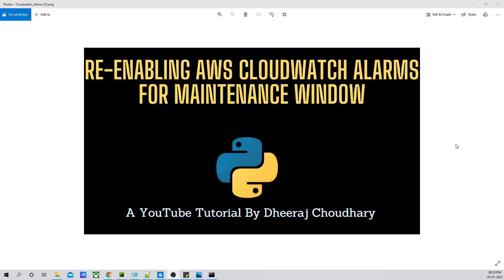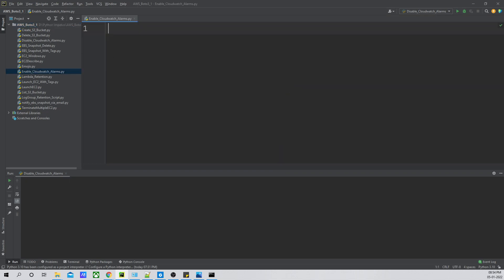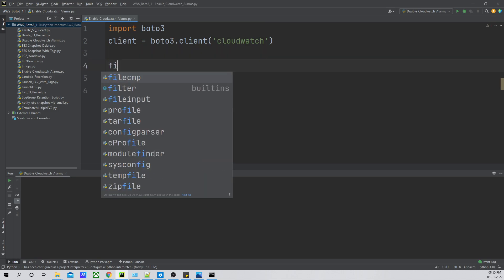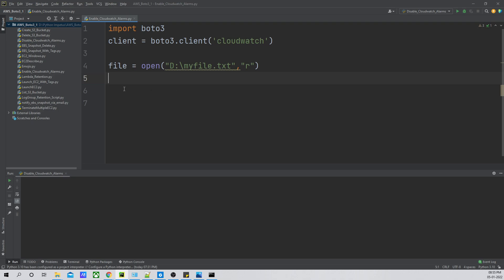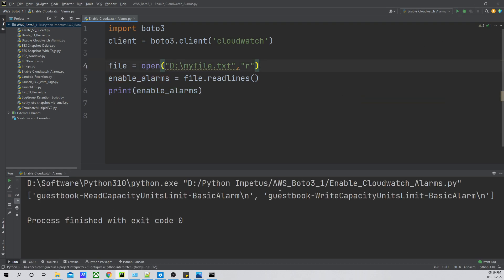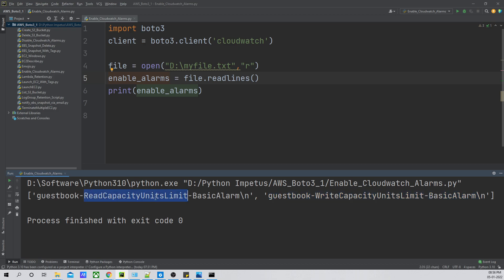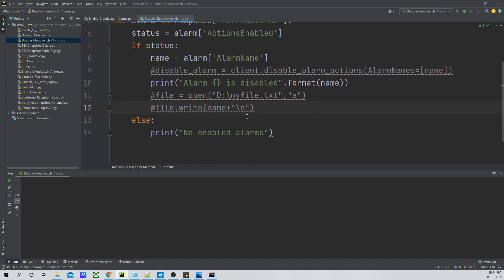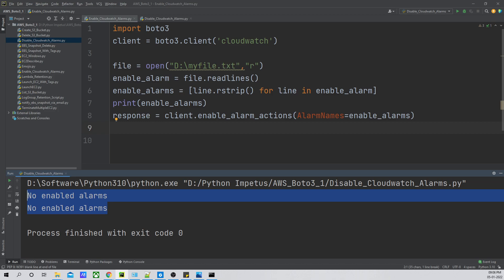Automate Disabling And Re-enabling AWS Cloudwatch Alarms During Maintenance Window Part-2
In this video we will perform below steps to enable alarms
1. First we will read all the disabled alarm names from the file we created in part1.
2. Then we will save those alarm names and save it in list.
3. Invoke enable_alarm_action to enable these alarms.